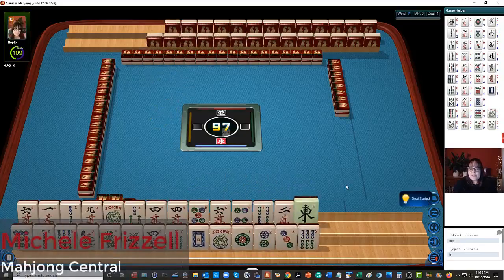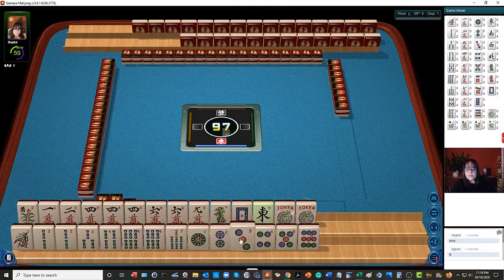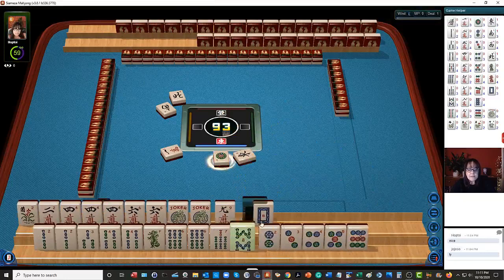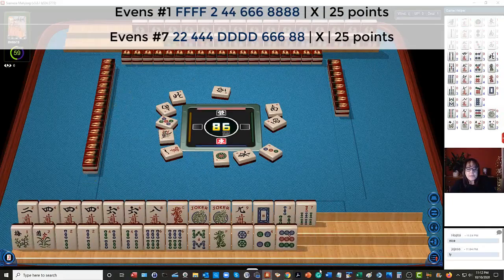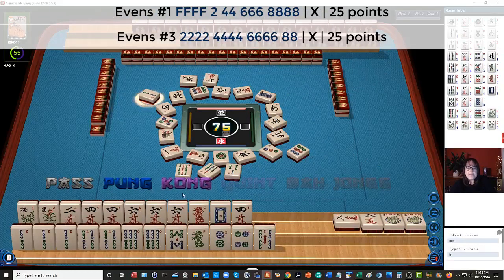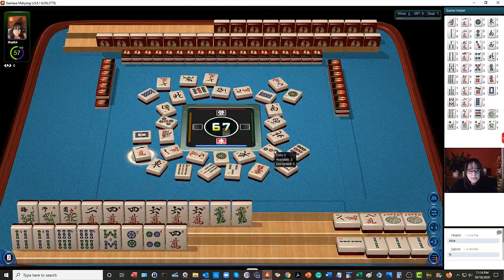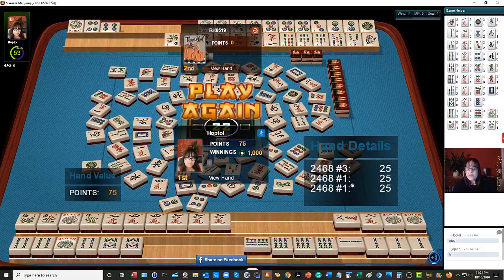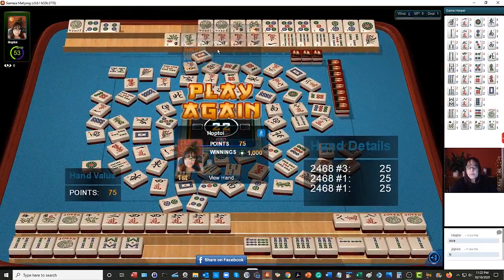National Mah Jongg League Siamese Strategy Theory 20201216